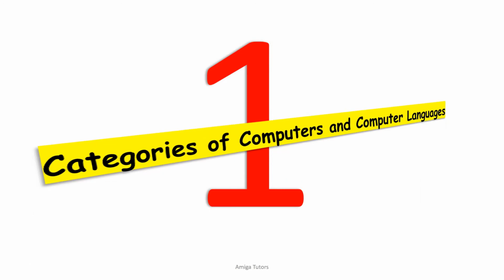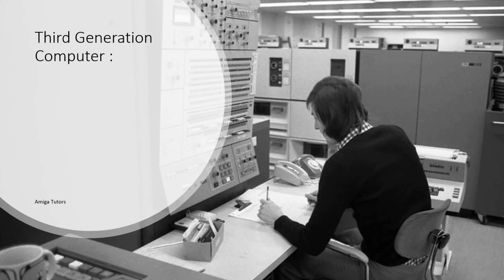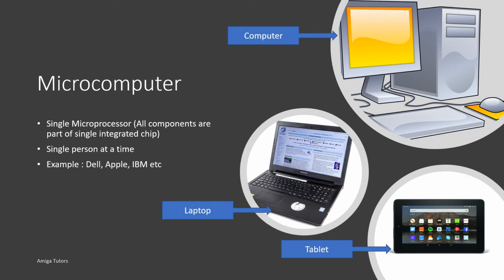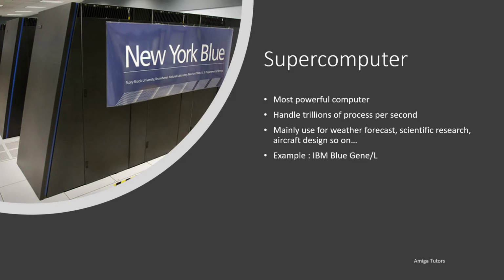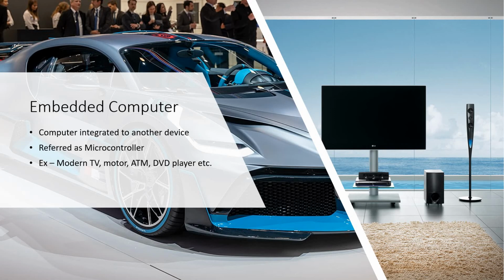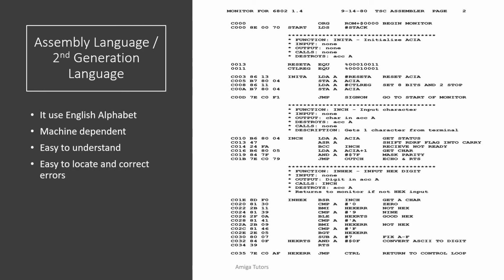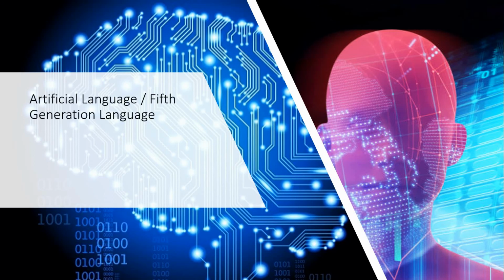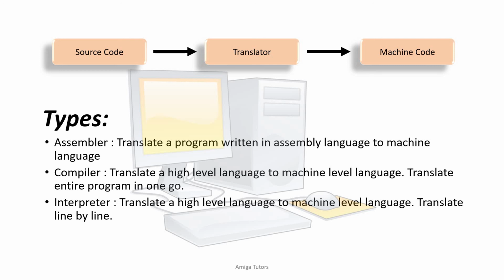Class 6 Computer part 1 ICSE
This is our first video of Class 6 , Computer for ICSE board. We cover only first chapter here - Categories of Computer and Computer Languages.